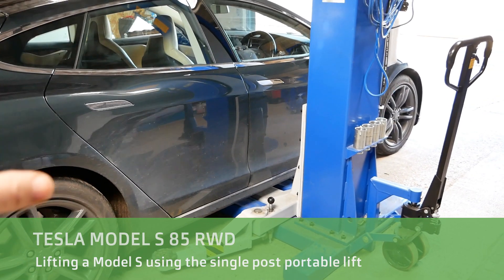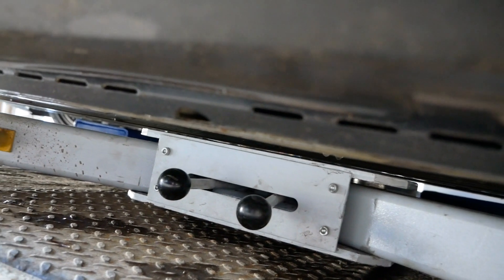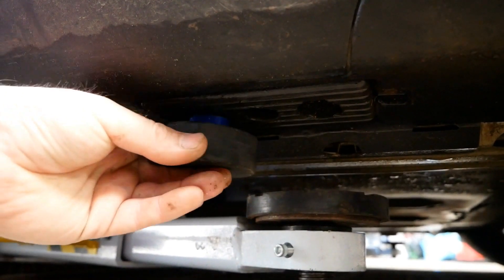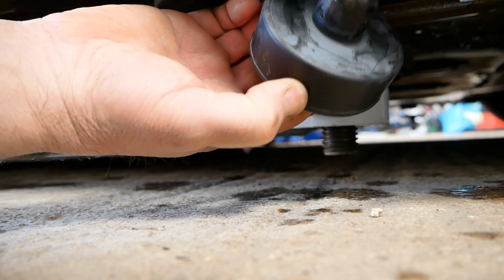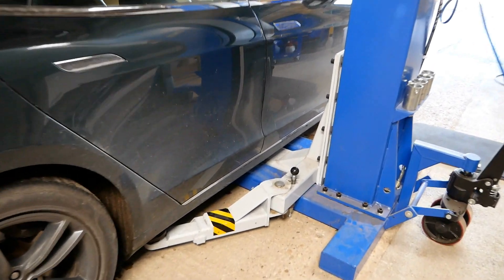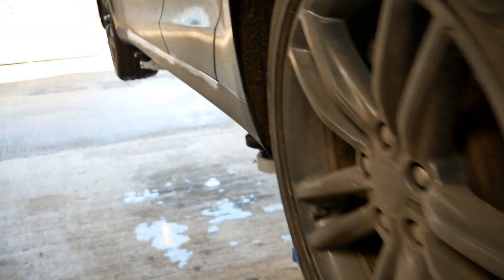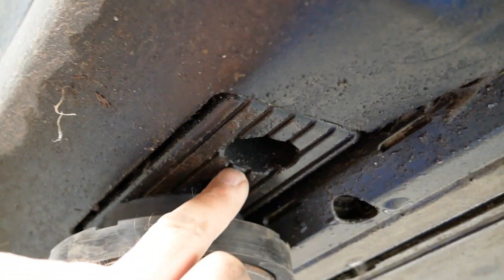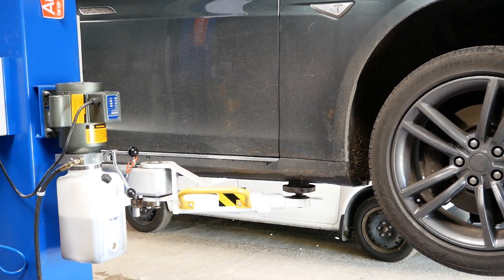Lifting a Tesla Model S with a single post mobile lift (or with a trolley jack)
In this video I lift a Tesla Model S RWD on a single post portable lift (Automotech AS-7251). This shows where to lift a Tesla and why it is important to use a spacer or proper adaptor when lifting or jacking a Tesla (or any other EV).